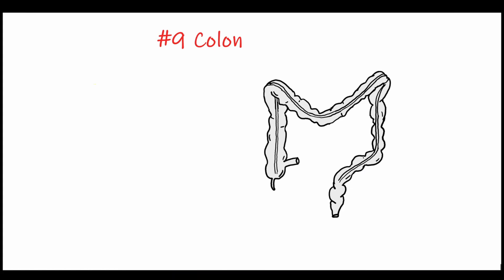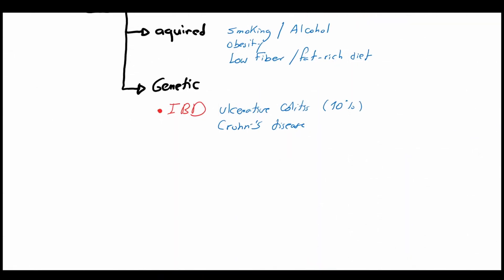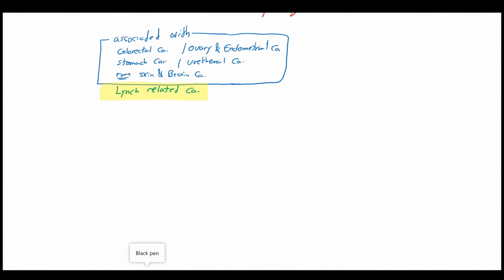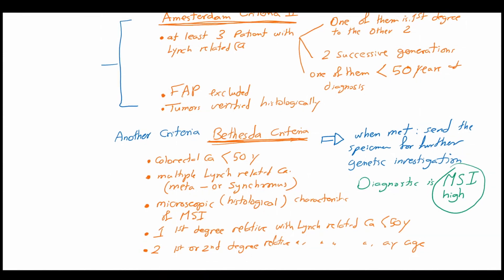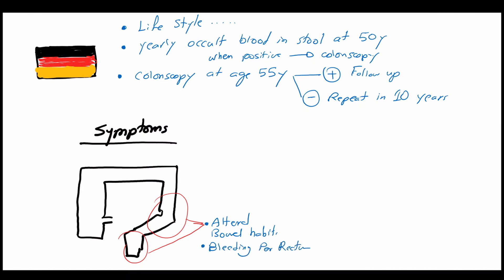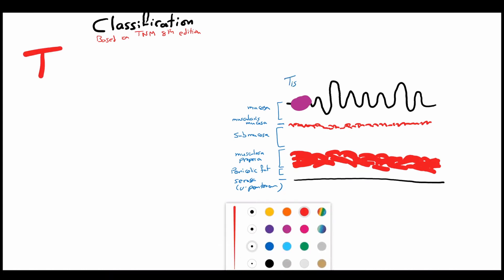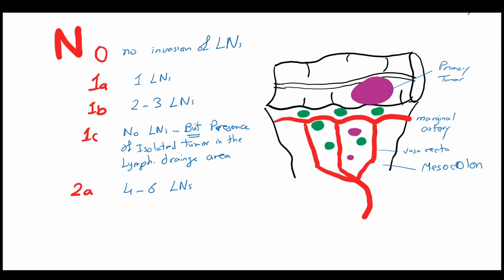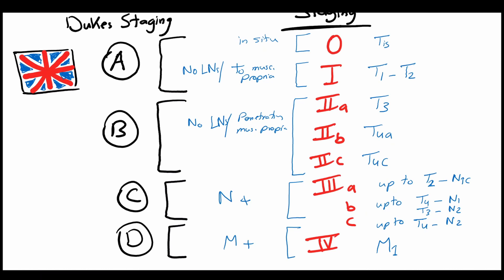Colon part 4: Colorectal Carcinoma, the surgical white board (revision & mind maps)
Aetiolgy, prevention, diagnosis and staging.